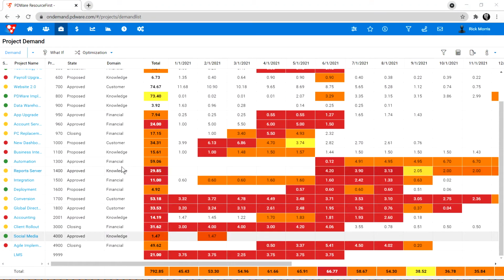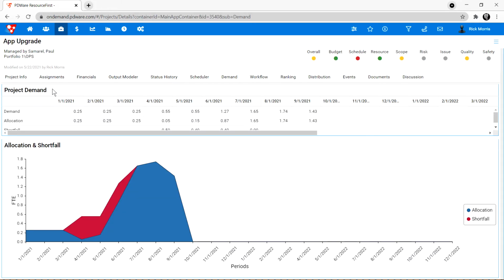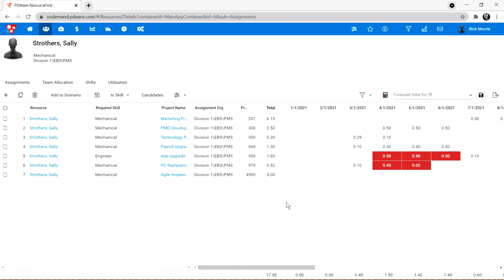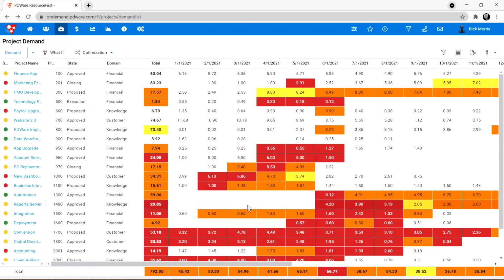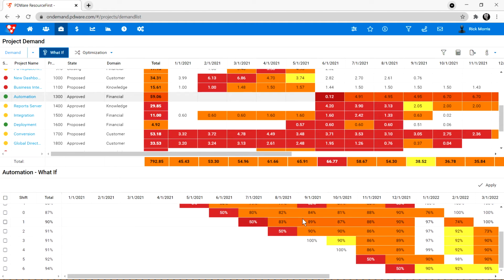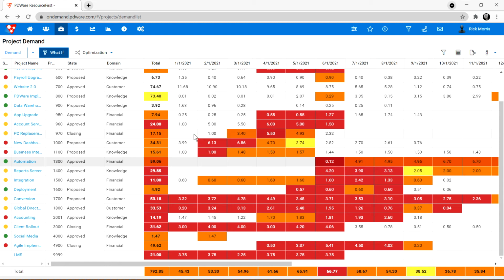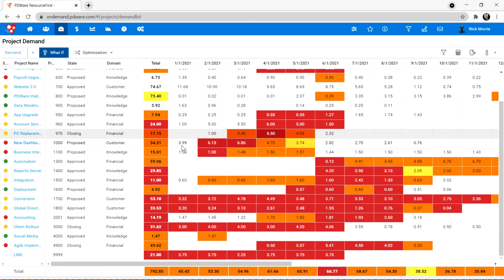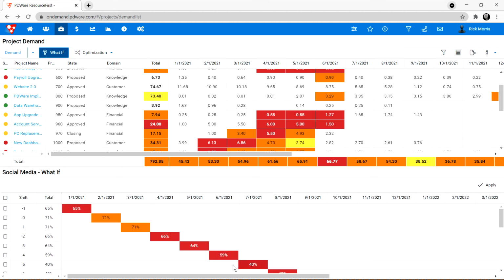PDWare ResourceFirst for PMO Managers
See how PMO Managers can instantly see resource conflicts, monitor project progress and manage business priorities using ResourceFirst from PDWare.